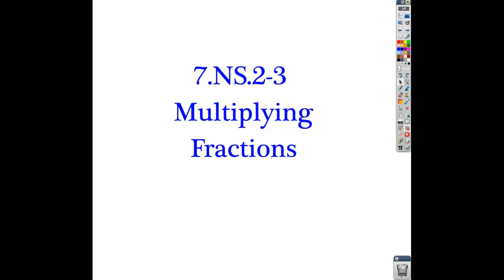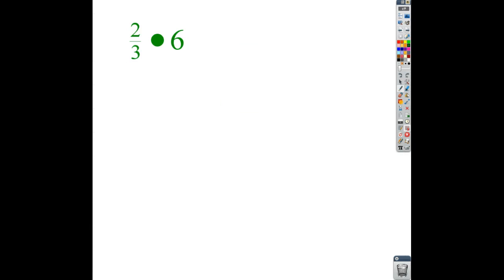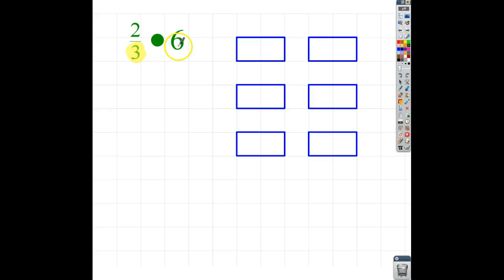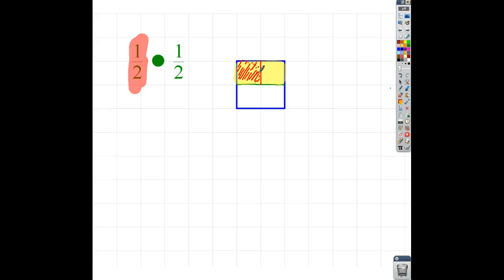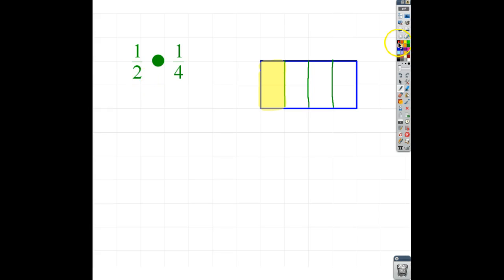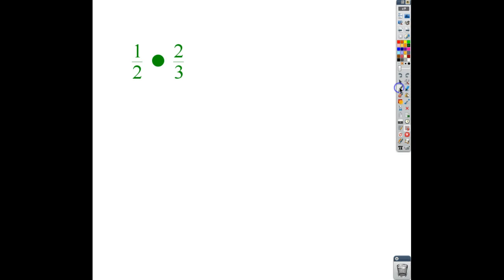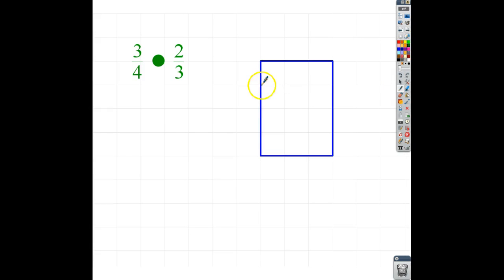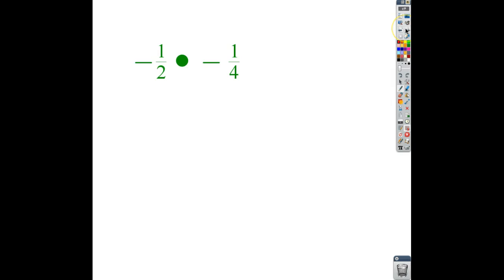7.NS.2-3 - Multiplying Fractions